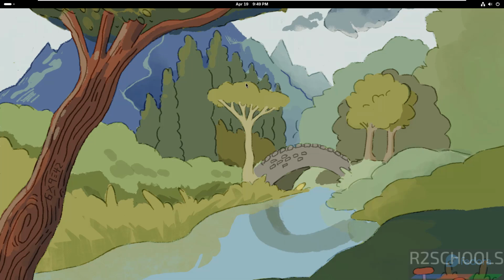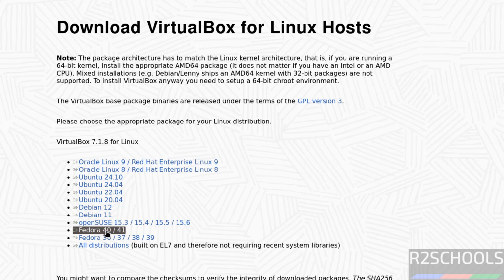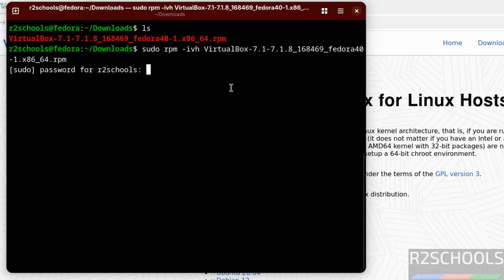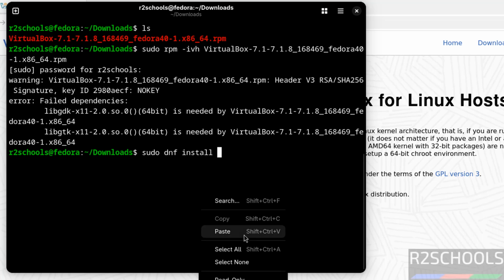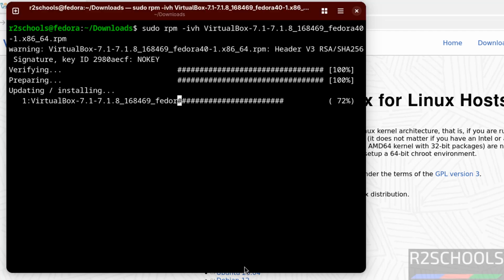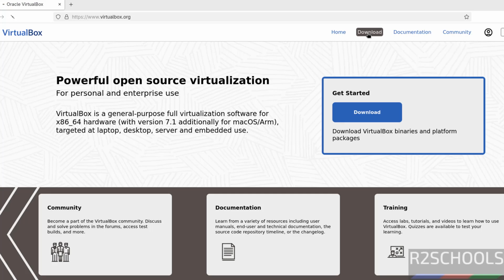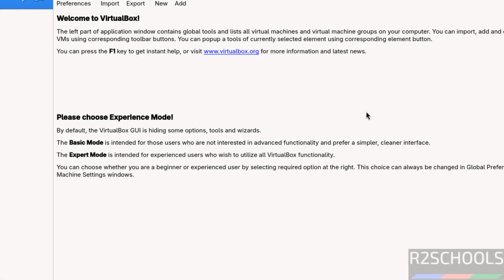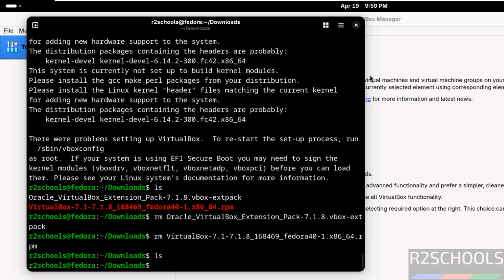How to Install VirtualBox 7.1.8 & extension pack on Fedora Linux 42 step by step guide | 2025 Update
Welcome back to the channel! In this video, I'll guide you through the process of installing VirtualBox 7.1.8 on Fedora Linux 42. VirtualBox is a powerful virtualization software that allows you to run multiple operating systems on your Fedora machine. This step-by-step tutorial is perfect for anyone looking to set up virtual machines for testing, development, or simply exploring other operating systems.

* Ensure your Fedora 42 system is up-to-date.
* Download the VirtualBox official rpm to your Fedora system.
* Install VirtualBox 7.1.8 using the `dnf` package manager.
* Verify the VirtualBox installation.
* (Optional: Briefly touch upon launching VirtualBox and creating a basic virtual machine).